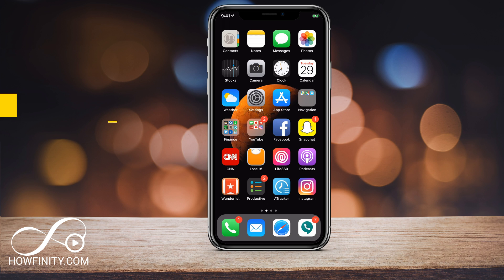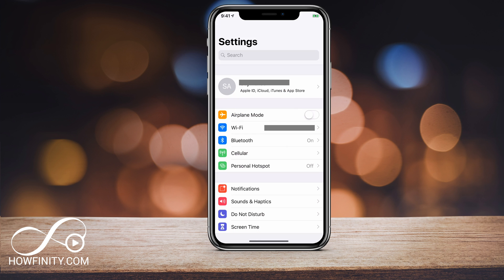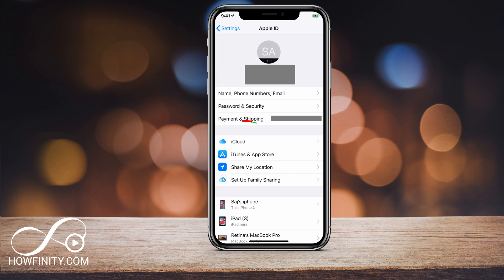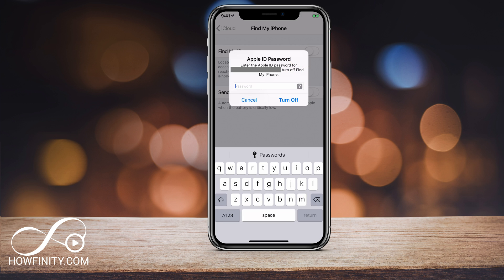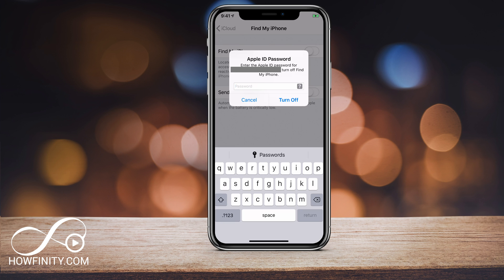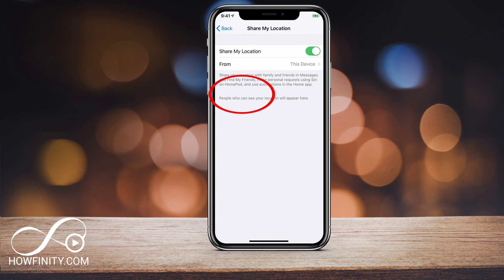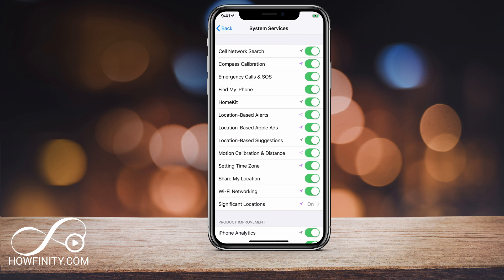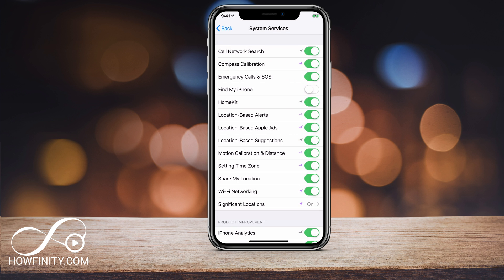How to Turn Off Find My iPhone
You can easily turn off find my iPhone in your iPhone settings.

You can find this option in two places.  The first place is under the iCloud option and the second location is under location services that are under privacy.

Make sure the option is turned off in both locations.  You can turn off location services entirely as well after you turn off find my iPhone.